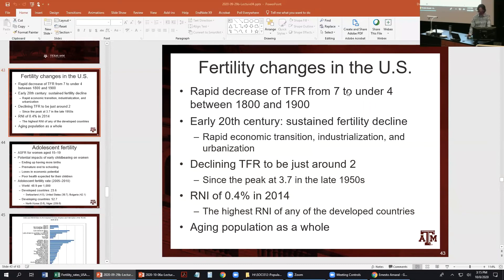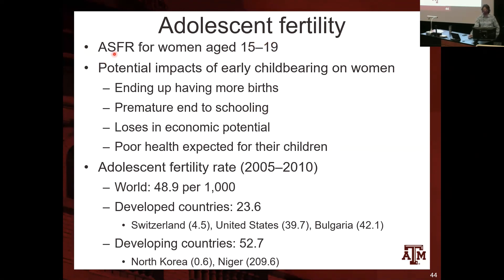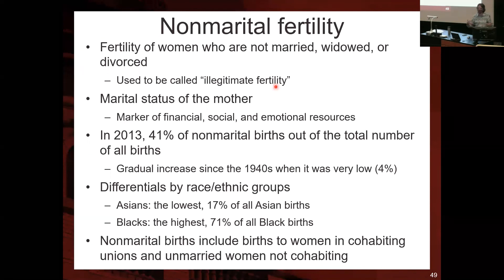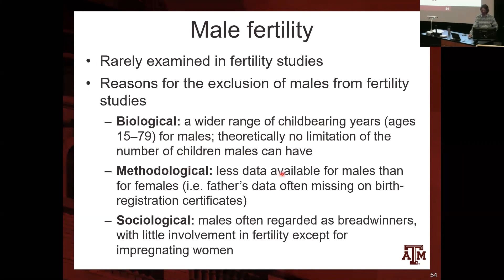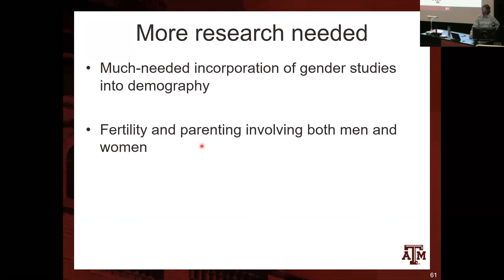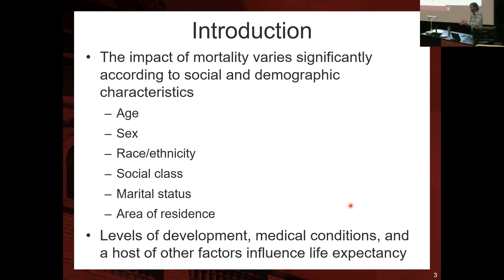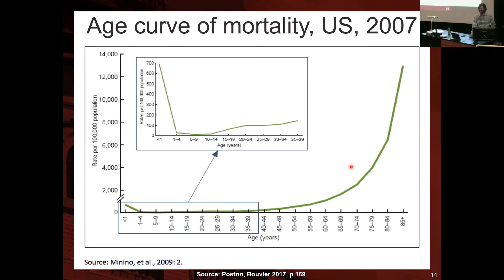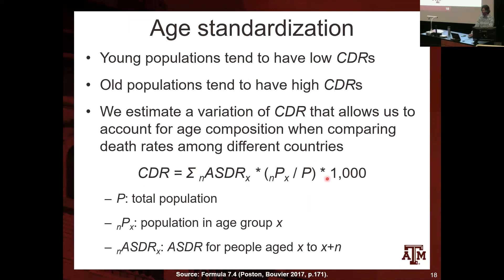Day 15. Fertility & Mortality (10/08/2020)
SOCI 312 – Population and Society – Fall 2020
Department of Sociology, Texas A&M University